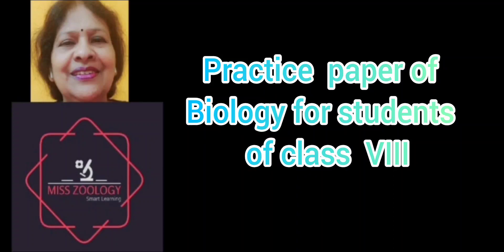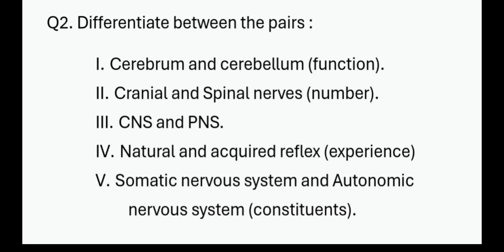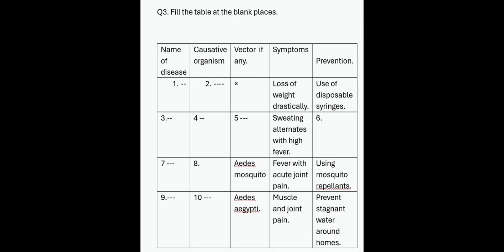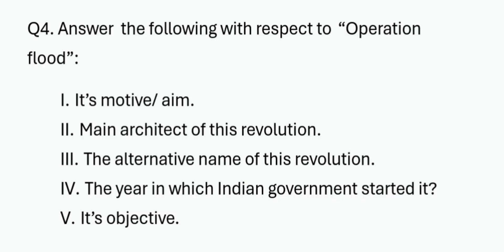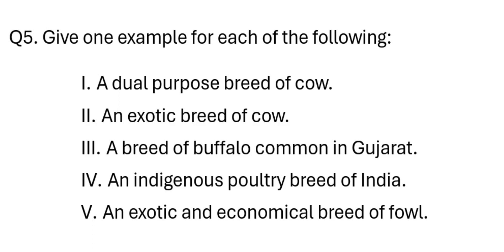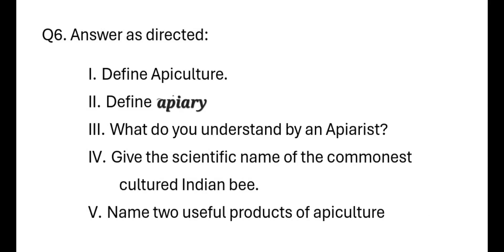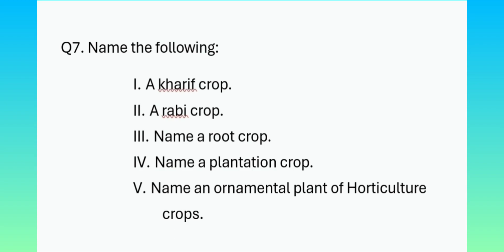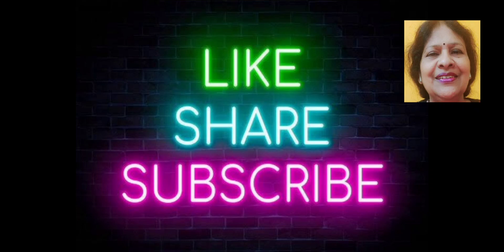Biology Sample paper (for ClassVIII)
Biology sample paper on
Nervous system  + Diseases,health and hygiene + Food production.